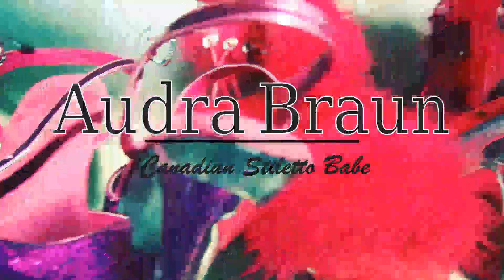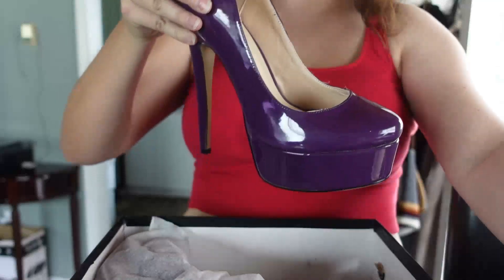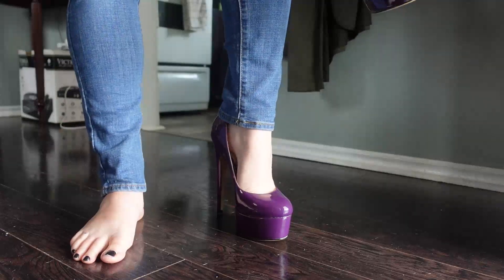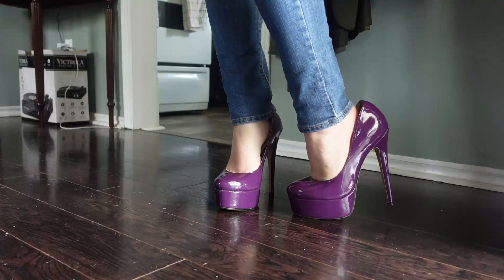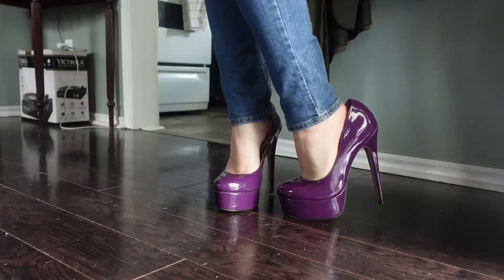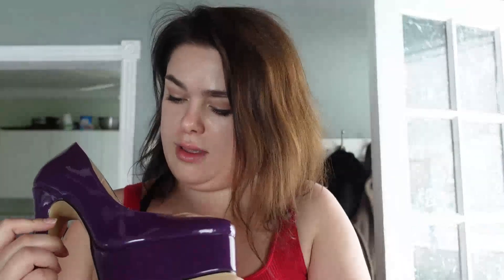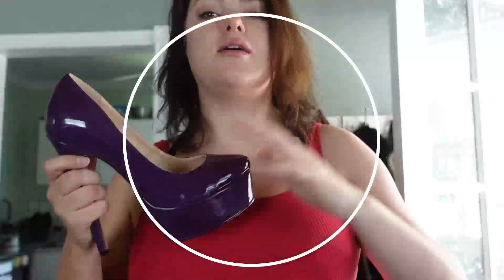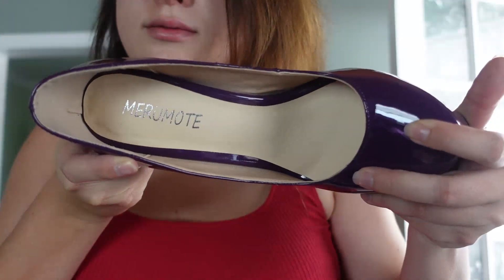Purple Platforms Review- Vocosishoes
Hey Shoe Crew!
I was approached by Vocosishoes, this is my honest review of the product they sent me! I sized down to an 8.5, and I'm glad that I did! Sizing varies with each manufacturer, so for these I would recommend sizing down a little! How tall are these heels? They measure 6.5 inch, the platform is 1.5 inch.
Really happy to review these and show them off! Are you interested in a custom video, or an honest product review?
Add some cool content to the Reddit- It's OUR Reddit

My current wish list